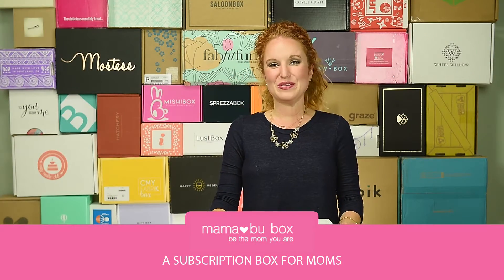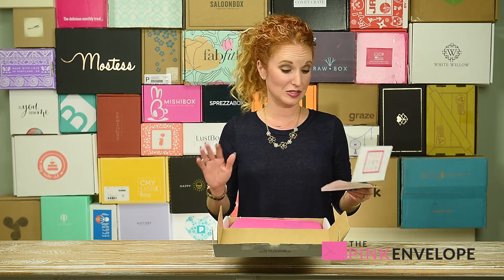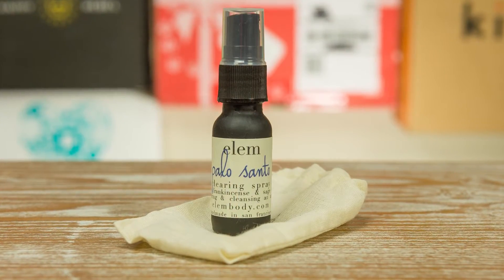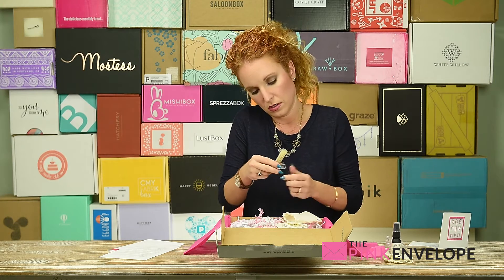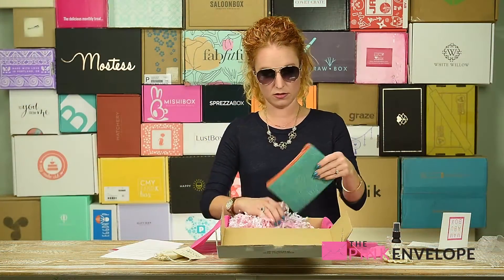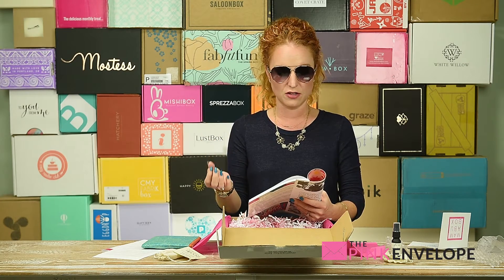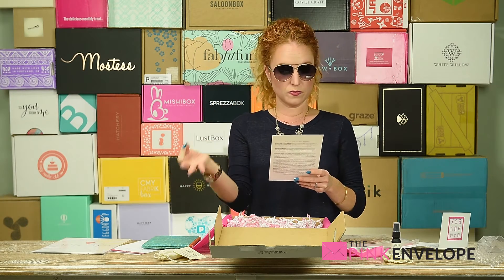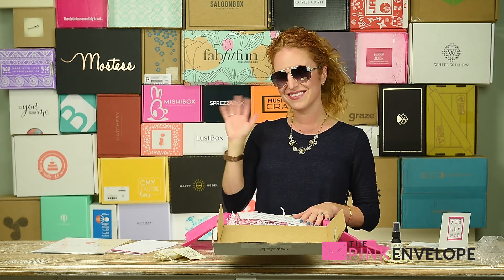Mamabu Box June 2016 Review & Unboxing